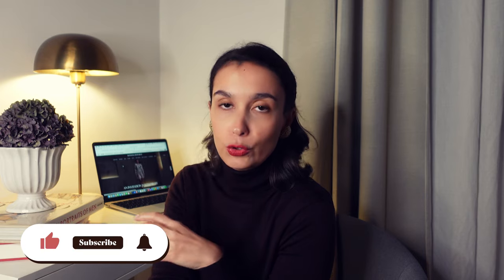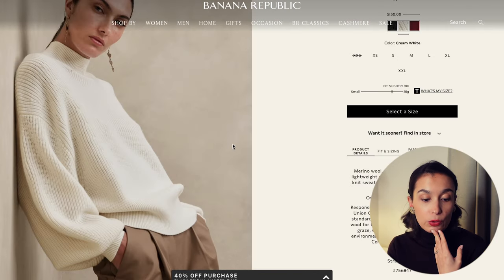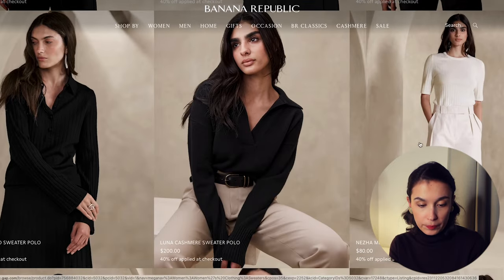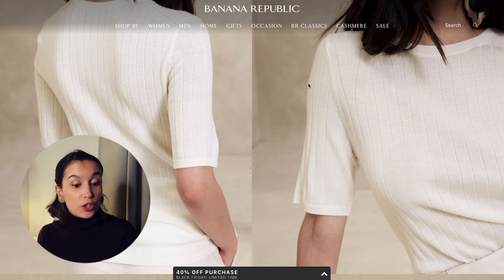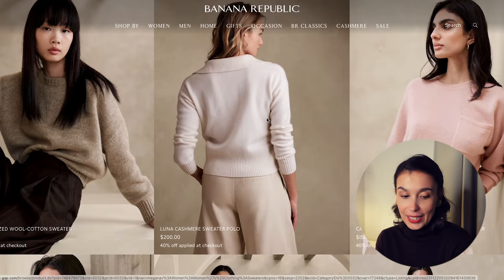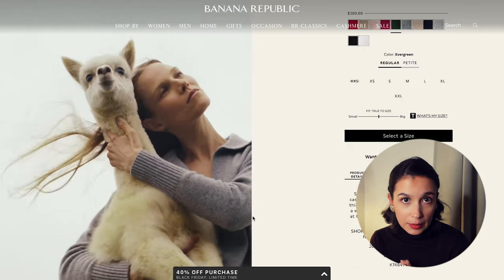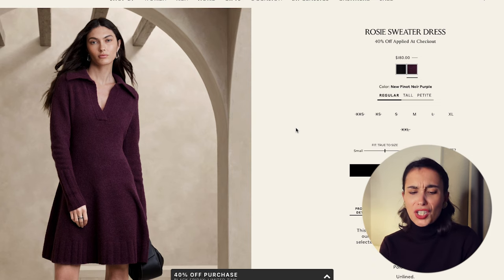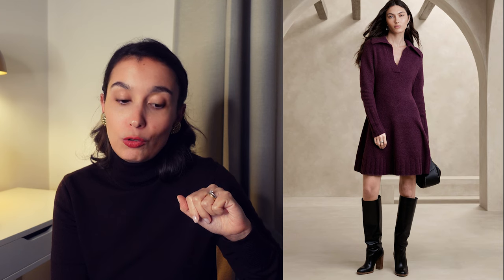🛒 Must-have ESSENTIALS to get on Black Friday 🛒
Hello everyone! Today I'm sharing with you a curated guide featuring must-have essentials from Banana Republic that you should add to your cart this Black Friday! I's the perfect opportunity to elevate your wardrobe and snap up some essential pieces from the brand, be it everyday key items or something to wear for a special occasion.

Pieces mentioned:
Landa Merino Bouffant Sleeve Sweater
Nezha Merino Knit Top
Franca Cashmere Knit Top
Luna Cashmere Polo
Herringbone Wool Captain's Blazer
Ava Tweed Bomber Jacket
Lucila Satin Puffer Coat
Siena Wool Pencil Skirt
Zamora Plaid Midi Skirt
Abril Silk Mini Dress
Rosie Sweater Dress
Radhi Midi Dress
Aurora Croc-Embossed Belt
Lorca Suede Boots

📽️ MY VIDEO EQUIPMENT
Microphone:
Main Camera:
Mini Action Camera (for vlogs and outfits):
Ring light (big):
Ring light (portable):
Filler light (portable and wireless):

NB: *The links above are likely to be affiliate links, which means if you choose to buy something through one of them, I may receive a small commission on the sale. It makes no difference to you as a buyer, but I may receive a small compensation from the brand via rewardStyle, Klarna Creator, ShopMy or Amazon Associates
00:00 Intro
01:45 Sweaters and knitwear
06:02 Coats and jackets
09:52 Skirts
12:35 Dresses
16:58 Accessories